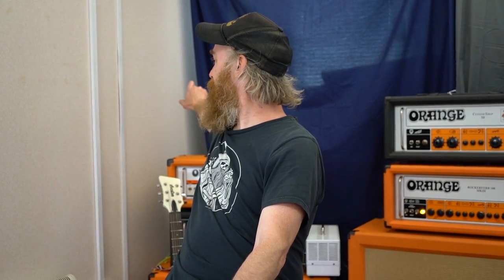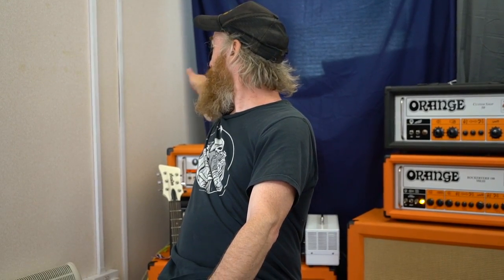David Sullivan of Red Fang and Orange Amps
David from Red Fang chatted about his love of solid state amps and how the Crush 120 Head has become his go to amp. "Das Damen" get a mention as being David's first taste of Orange amps.